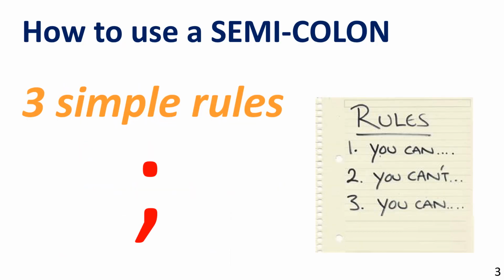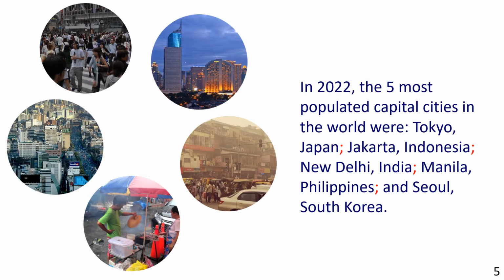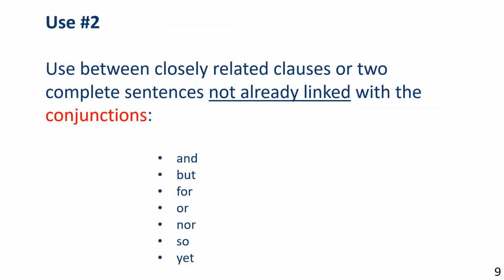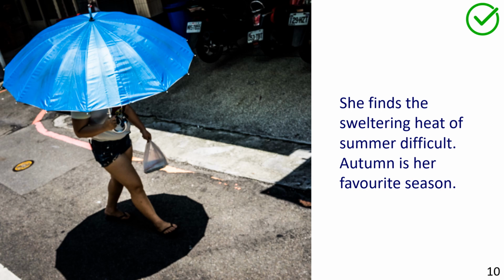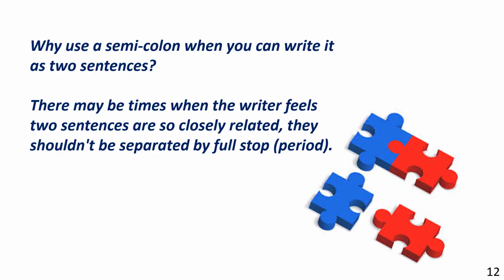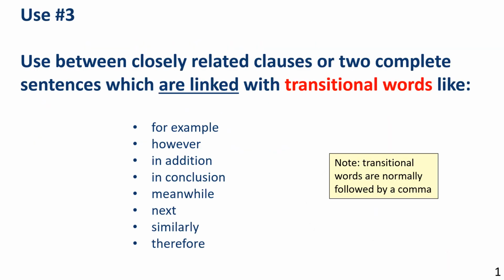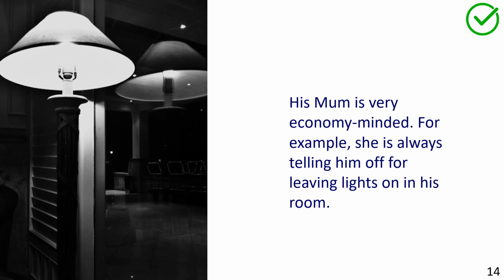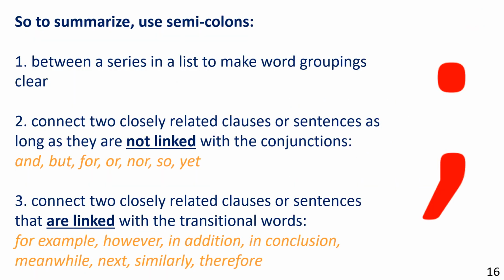How to Use a SEMI-COLON ; (Illustrated Examples)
If you are interested in how to use a SEMI-COLON, be sure to check the PUNCTUATION GUIDE here:

0:00 How to Use a SEMI-COLON
0:17 Use 1
0:53 Use 2
1:46 Use 3
2:49 Summary
3:27 Improve your vocabulary

Hello Community!

You are currently watching "How to Use a SEMI-COLON (Illustrated Examples)"

There is some confusion on how to use the punctuation mark, the semi-colon. This video explains how to use a semi-colon in 3 different ways.

Each way is illustrated with pictures and sentence examples. You can make your English writing more powerful and make it look more professional when you know how to use a colon.

After seeing the video, look for opportunities today to use a semi-colon in your writing.

If you want to speak English more fluently and confidently, then my channel is ideal for you.

You will learn faster and more easily with the picture and sentence example method. Continually add to your vocabulary as you learn suffixes, suffixes, word roots and examine the fascinating origin of other words.

Through the Synchronized Reading method and by practicing the exercises, you will improve your fluency and accuracy – guaranteed!

My Channel features upper-intermediate English, English for careers, reading tutoring, business English, grammar challenge, learning business English, advanced English grammar, collocations in English, and more.

Image Credits